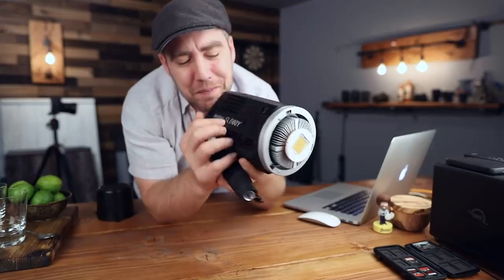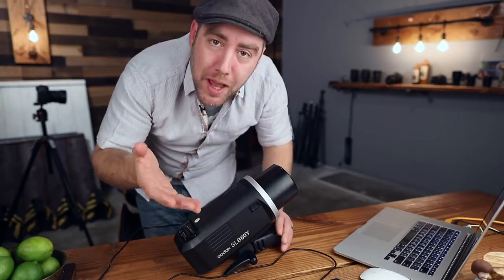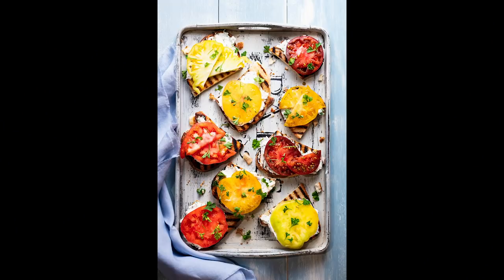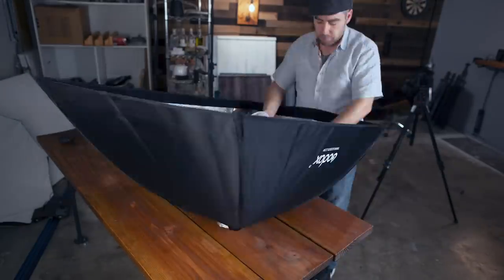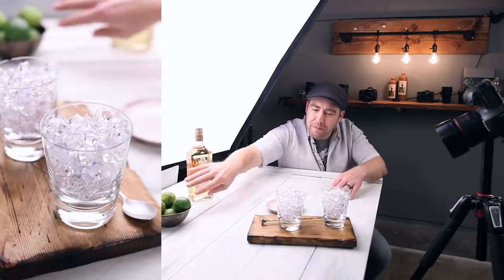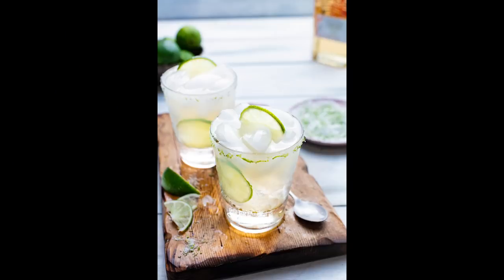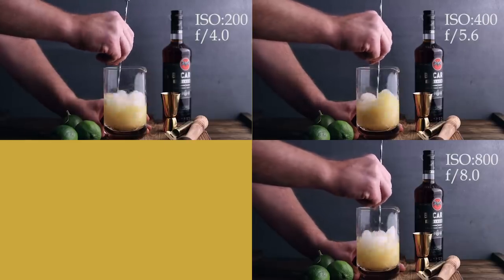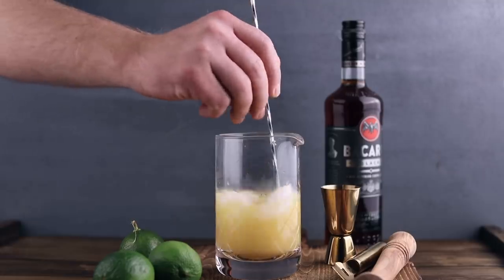NEXT LEVEL Constant Light For FOOD PHOTOGRAPHY - Godox SLB60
Level up that light for food photography! The Godox SLB60 LED video and photography light, that makes crafting the perfect light for your food images a breeze!
*Godox SLB60 Lights
*Soft Boxes
*Grid Set